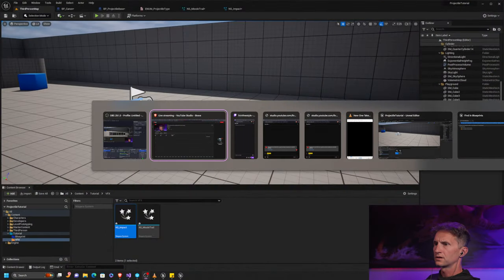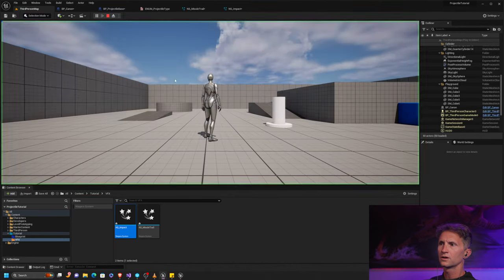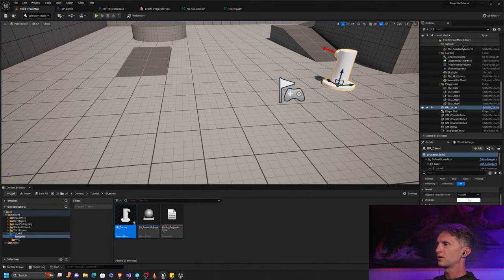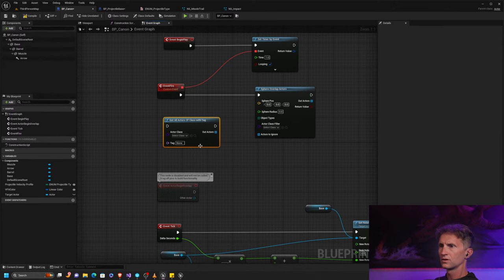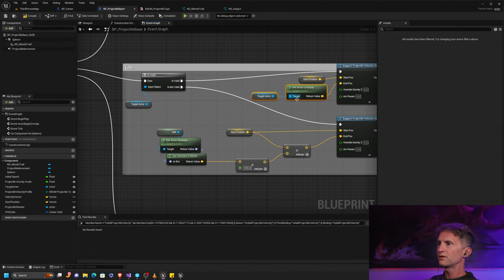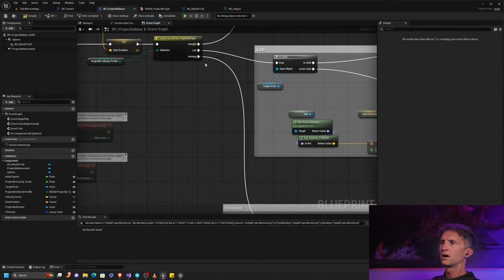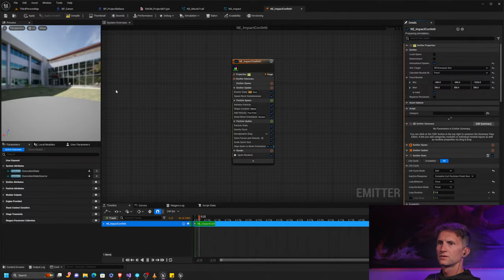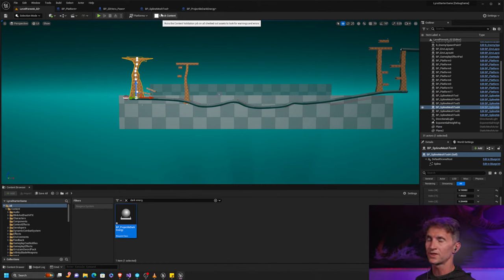Addendum - Basic Projectile and Niagara VFX Setup | Unreal Engine Tutorial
This Unreal Engine Blueprint Tutorial is an addendum to the "Basic Projectile & VFX" tutorial.  I wanted to go back and tie up the loose ends with our projectile velocity profiles and address some of the fun we had this morning.  Audio starts @ 2:54, chapter links for ease of skipping

🎓 Creating a projectile from scratch
🎓 Basic Niagara VFX and Intro

🙏Truly grateful for support in all forms.✨

🗓️ We host these live tutorials as part of our shared journey 🚶‍♂️ into the heart ❤️ of Unreal Engine and Blueprint for development and virtual production. Together as a community, we learn, stumble, grow 🌱, and improve, addressing your questions and discovering new techniques along the way.

0:00:00 Stream Start
0:00:44 Intro
0:02:18 Fixing the canon rotation
0:04:39 Cleanup & Lob Start recap
0:10:56 VFX Color Parameter
0:14:59 Straight Shot Gravity Override
0:17:01 Multi Canon
0:18:54 Target & Agro Logic
0:30:20 Homing Target Fix
0:35:42 Validated Get
0:38:42 Niagara Emitter NLE
0:43:42 2D Platformer VFX reference
0:47:37 Q&A/Wrap up